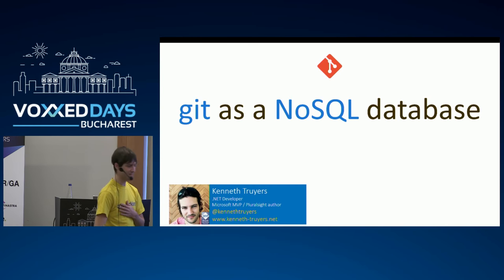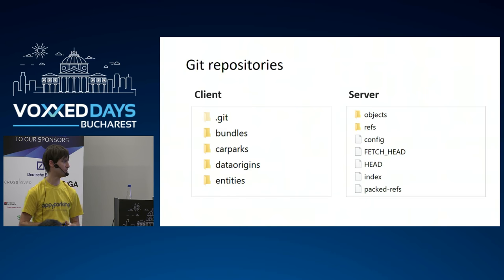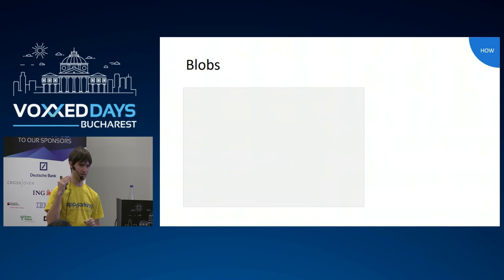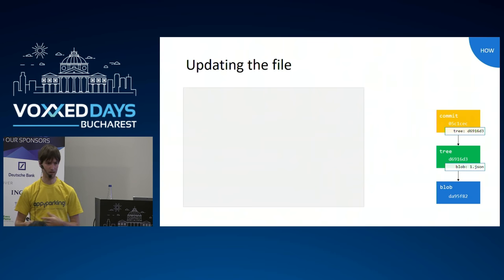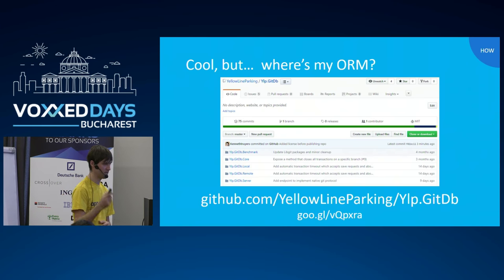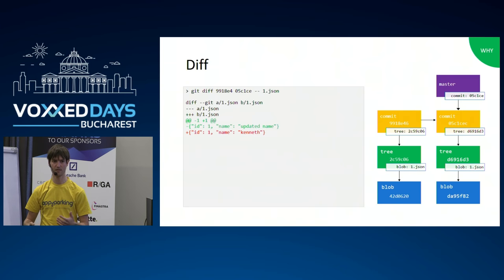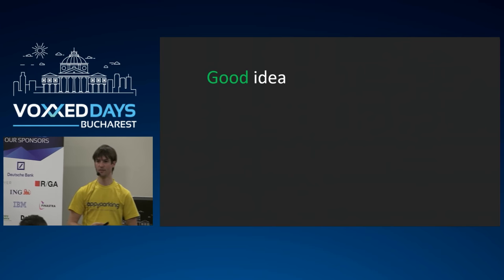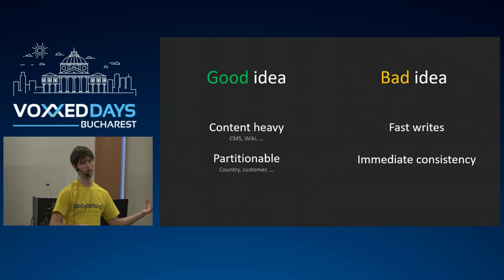Using Git as a NoSql Database by Kenneth Truyers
Git is not just a source control system. It’s a content tracker we can (ab)use as a NoSQL database. Git has two features that traditional databases don’t support: deduplicated storage and automatic history tracking. This talk discusses how to leverage it and what the benefits and drawbacks are.